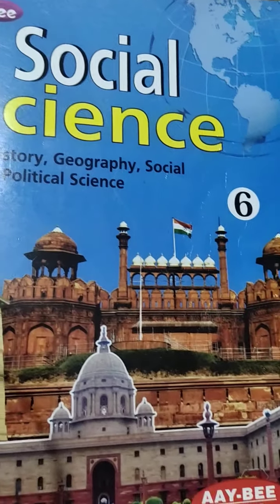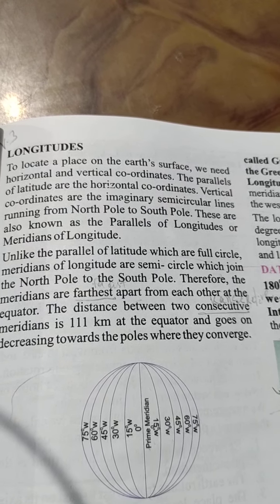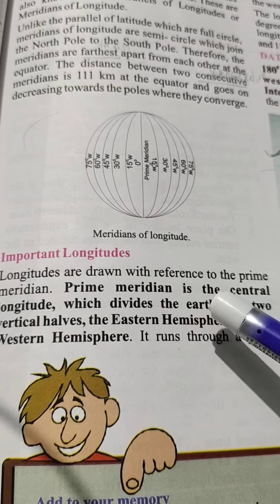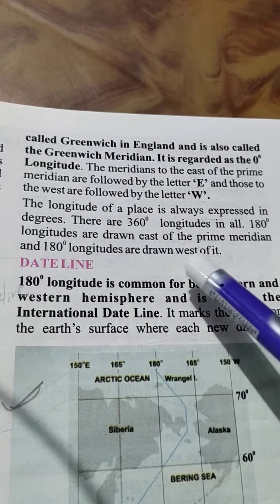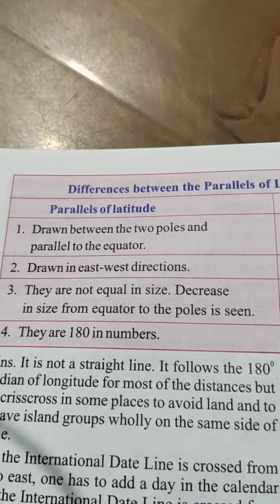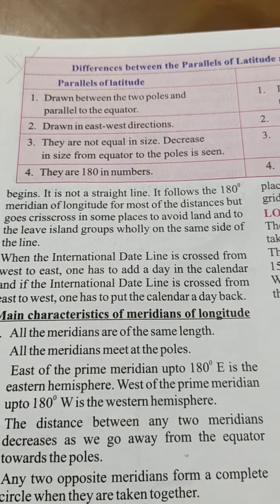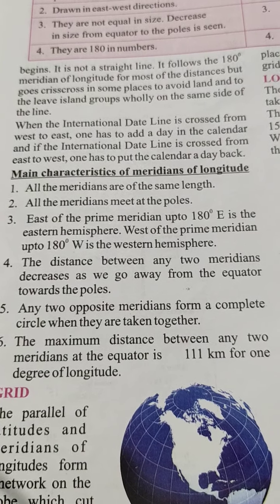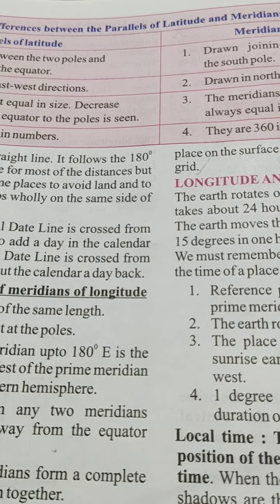STD_6,SST,PART_ll,GEOGRAPHY,CH_2,VIDEO_3